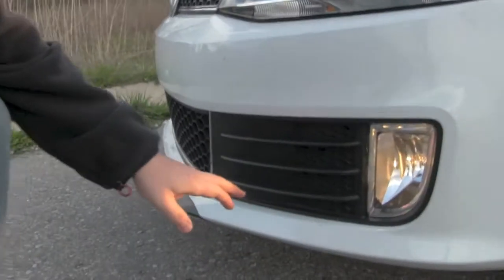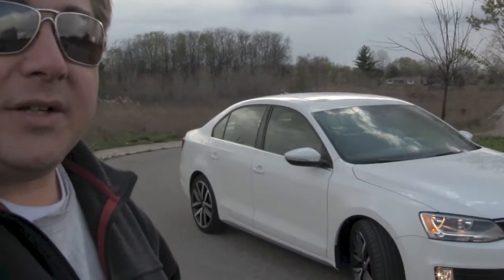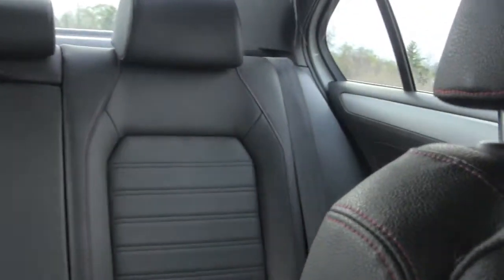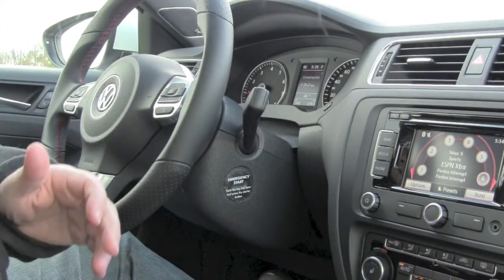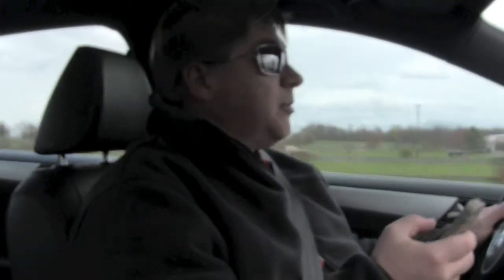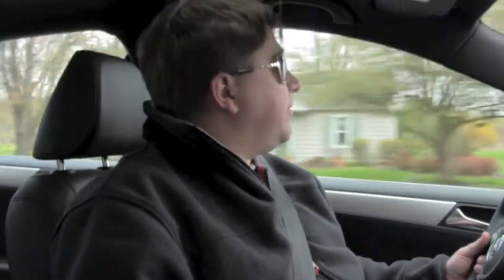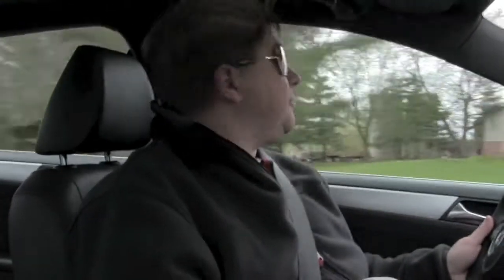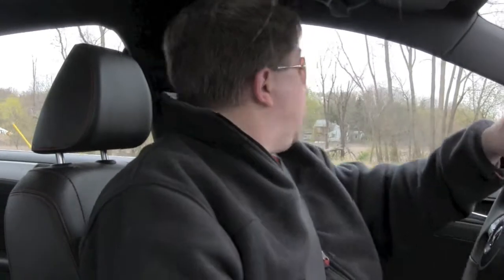Driven: 2012 Volkswagen GLI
Rumblestrip.NET had a chance to drive and evaluate our third different Jetta a few months back.  We've previous tested the 5 cylinder and the TDI Clean Diesel versions of the car, this time we get the sporty version in, it's the GLI!